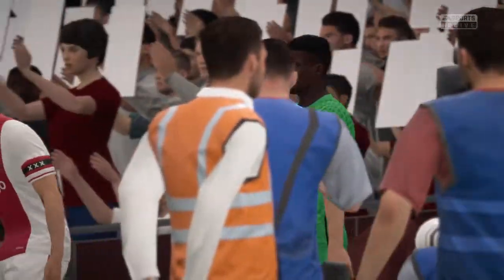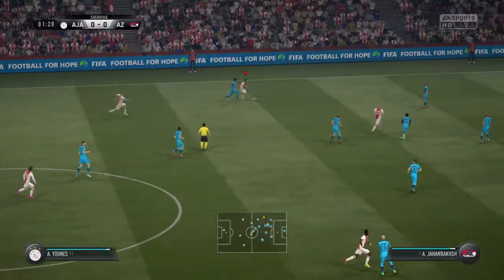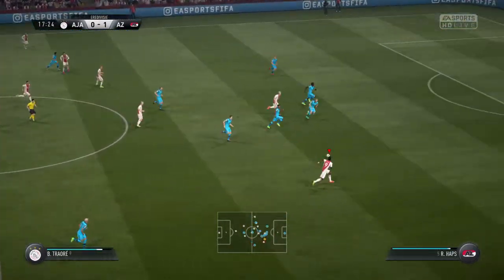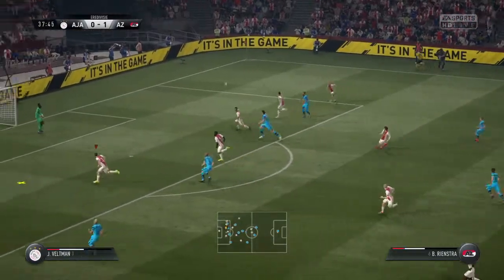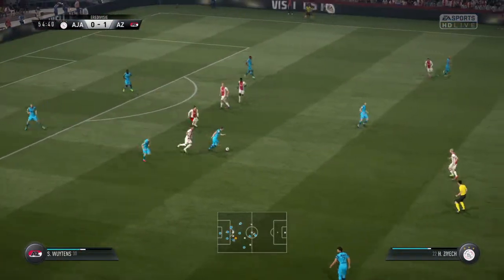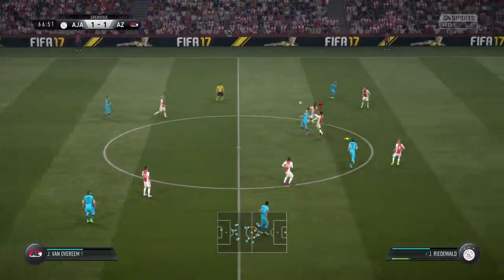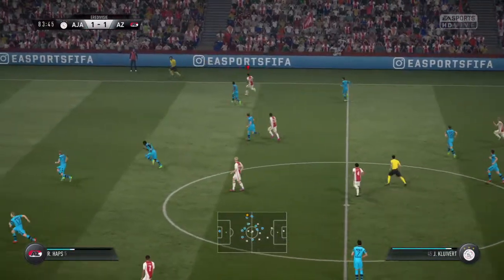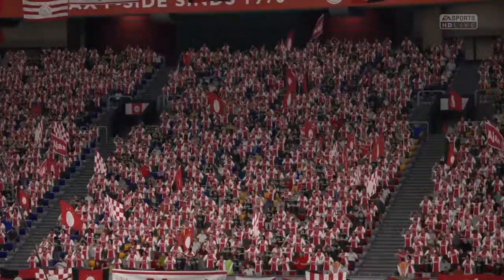Eredivisie - Ajax vs AZ Alkmaar - FIFA 17